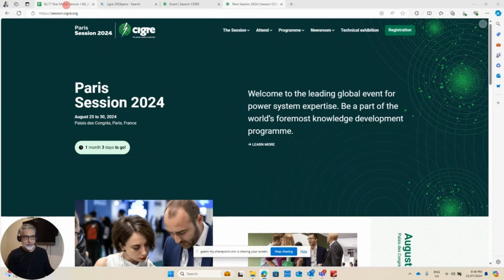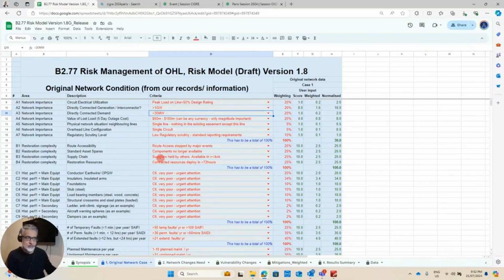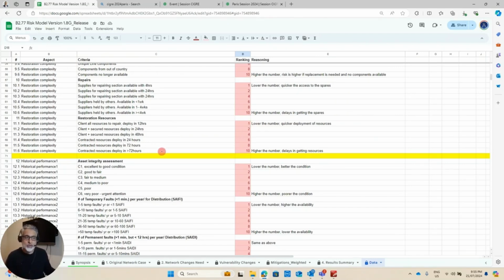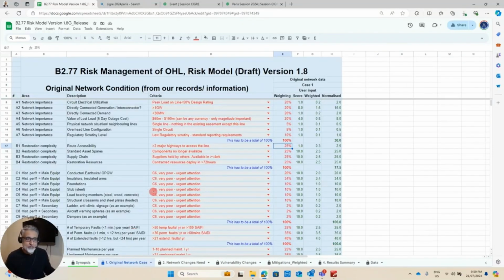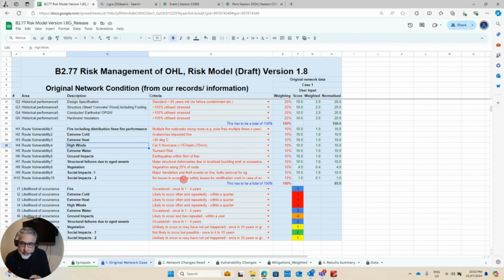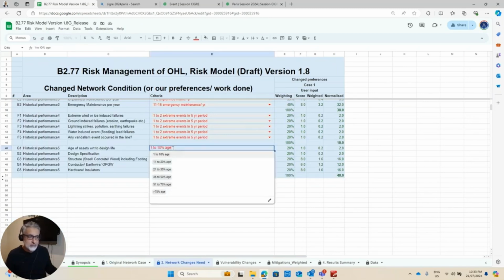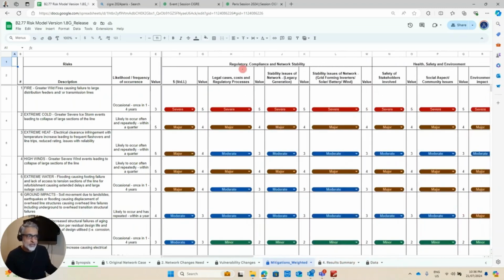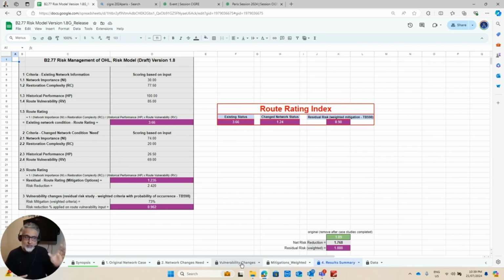Risk modelling for overhead powerlines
Risk Management of Overhead Line Networks
CIGRE Working Group B2.77